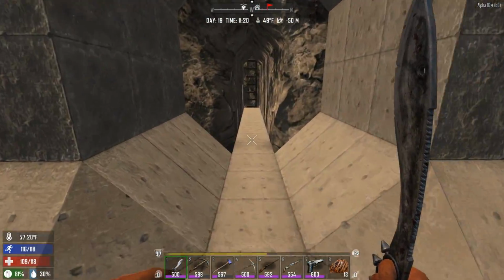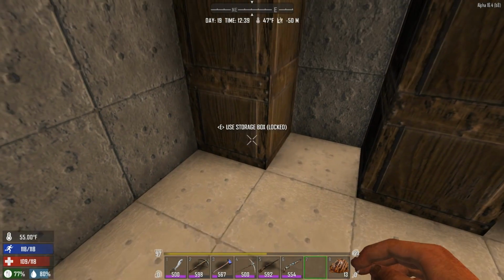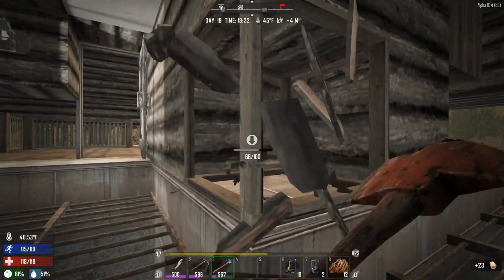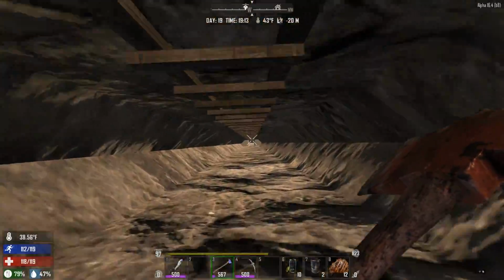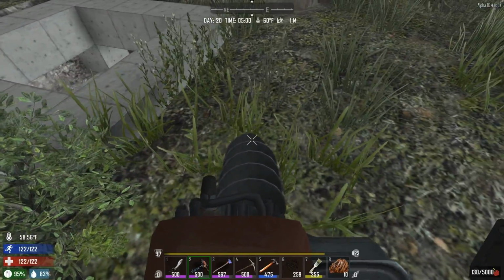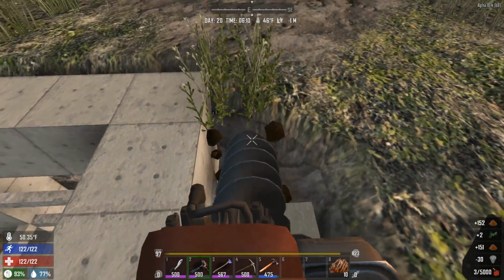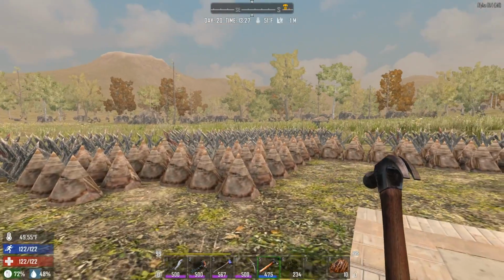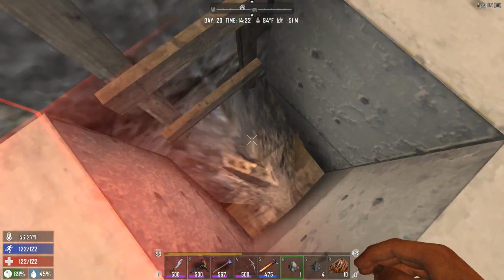7 Days to Die - 20 - WE BRING THE HOUSE DOWN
7 Days to Die is an open-world game that is a unique combination of first-person shooter, survival horror, tower defense, and role-playing games. Play the definitive zombie survival sandbox RPG that came first. Navezgane awaits!

We destroy everything so that we can rebuild better and stronger